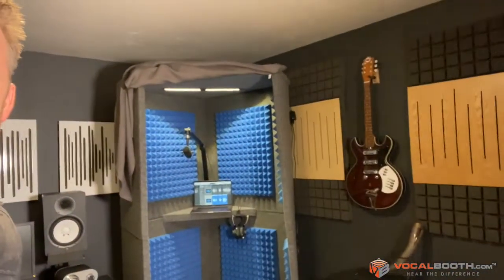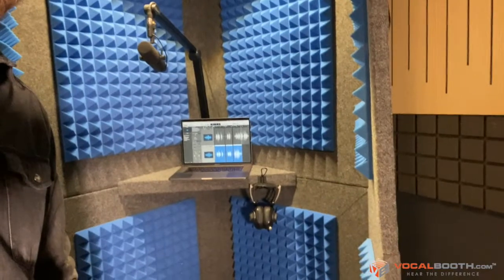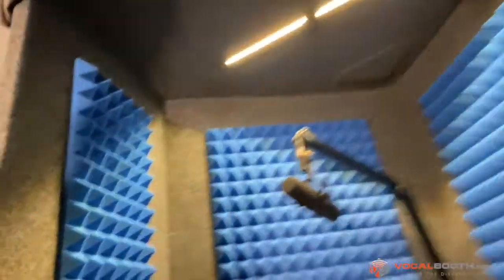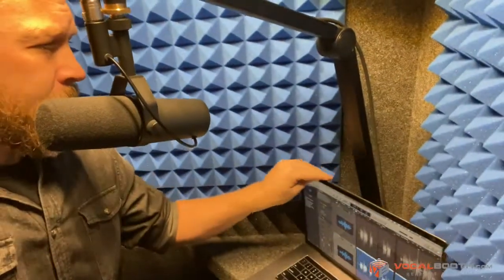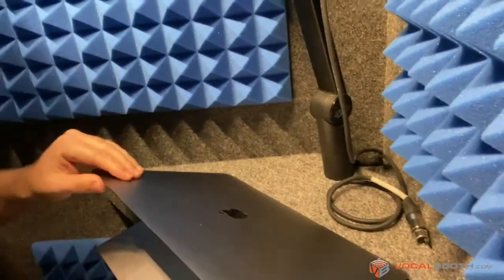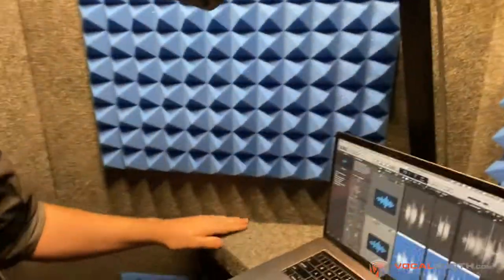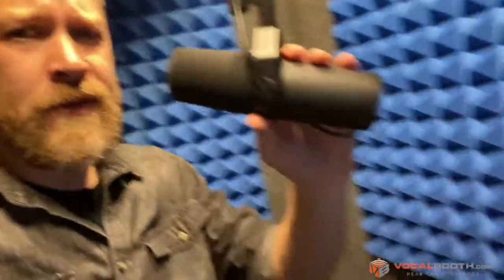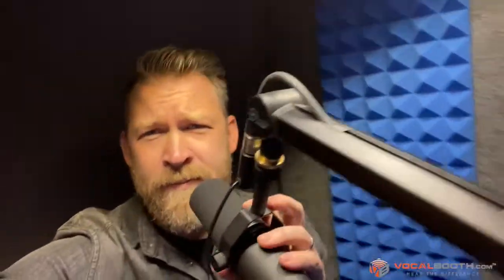VO1 Portable VocalBooth.com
We're excited to announce our new VO1 Portable VocalBooth!  Assembles in minutes, ships free (48 US) and sounds amazing. for more info. $1595, shipped. (Material costs have increased over the years, but we are still trying to keep it as close to that $1500 as possible!)